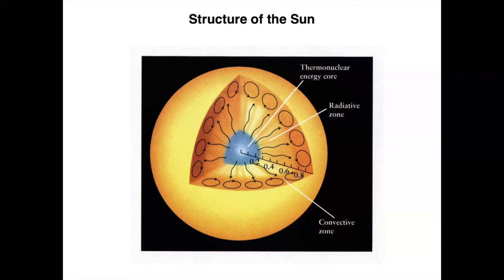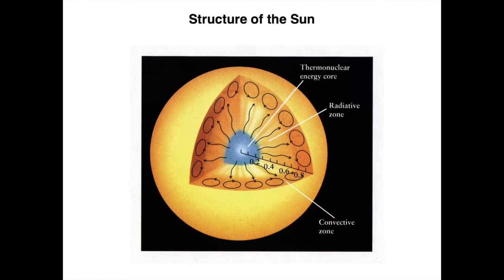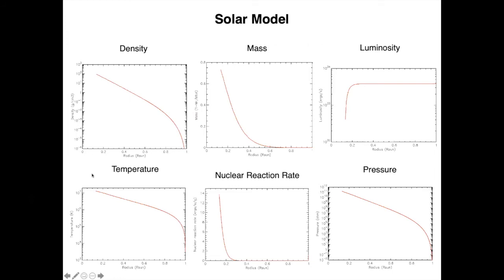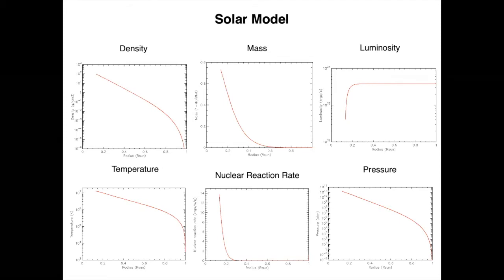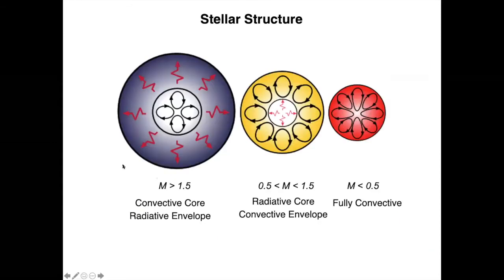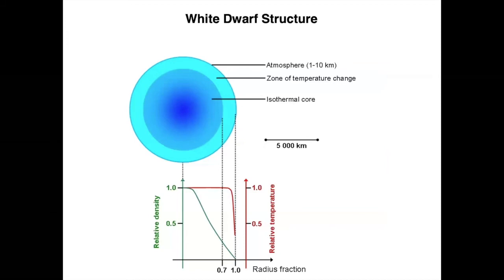ASTR 503 - Class 19 - Video 1 - Intro to Stellar Structure